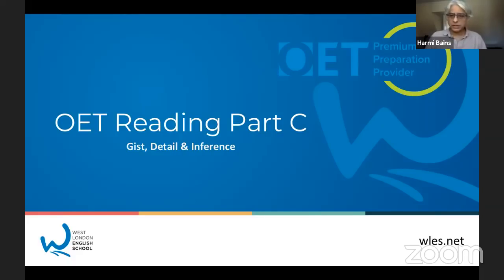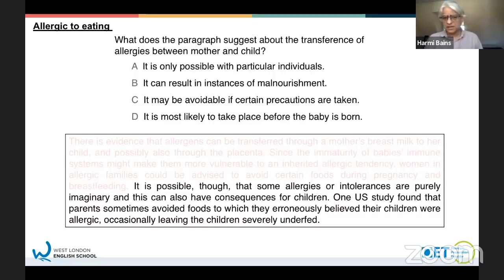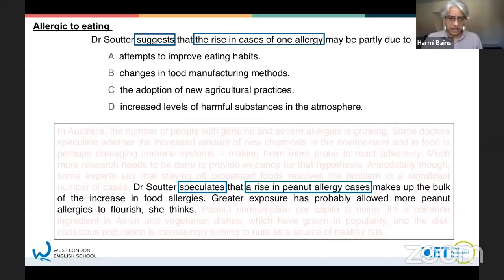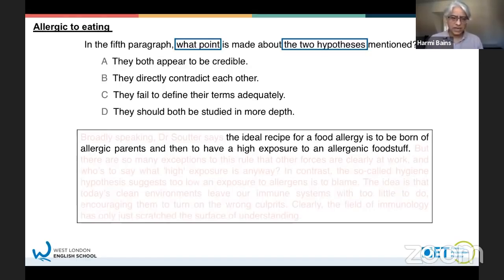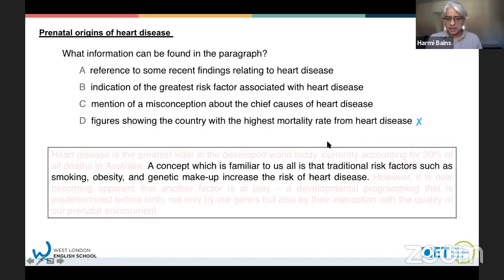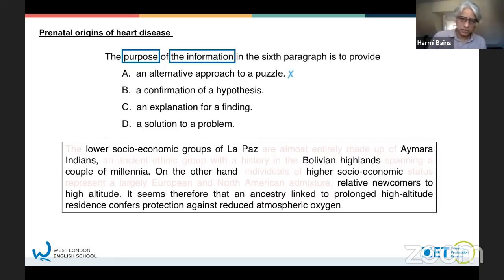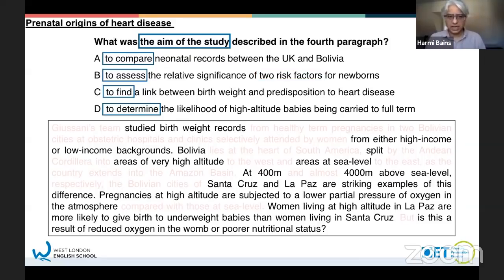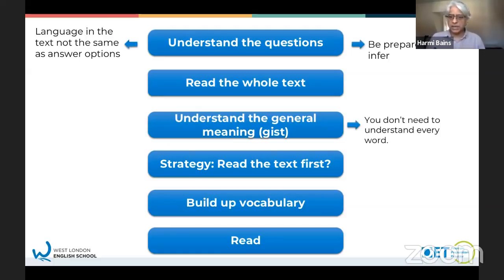Strategies for OET Reading Part C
Practise OET Reading Part C in this class with Harmi from WLES. Learn how to tackle gist, detail and inference questions.